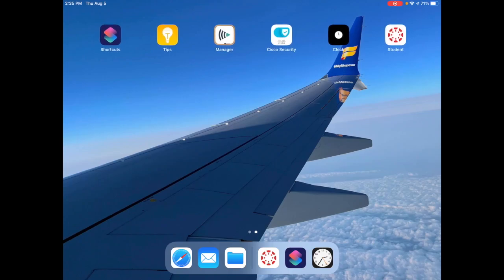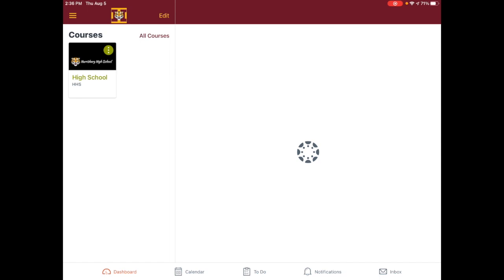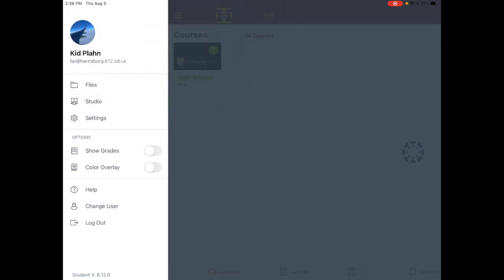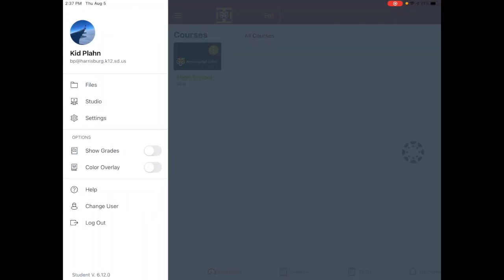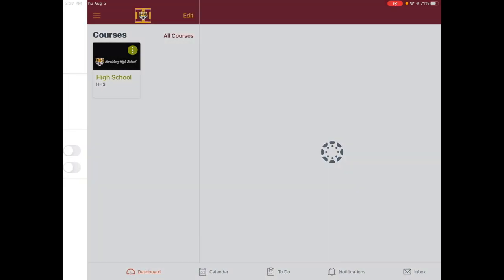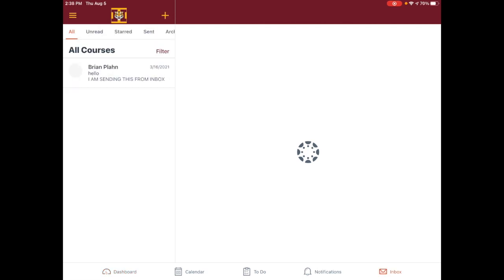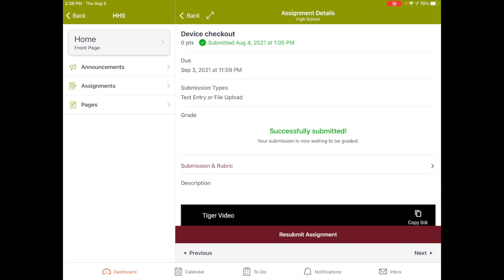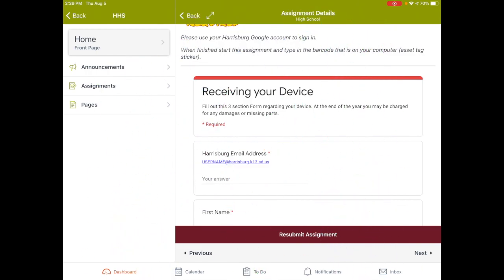HHS iPad canvas tutorial